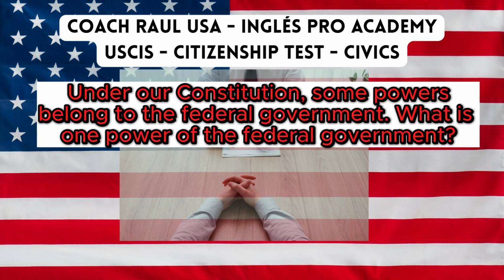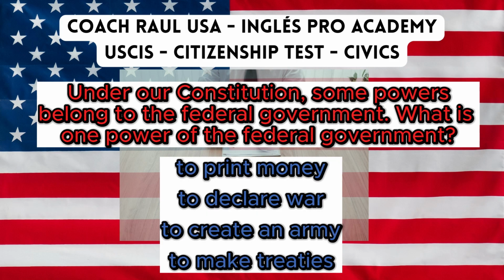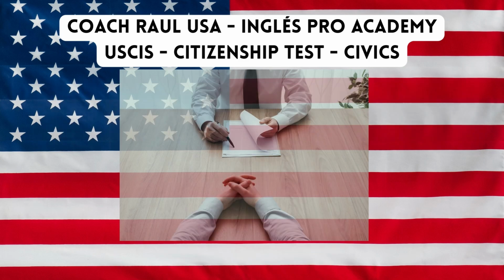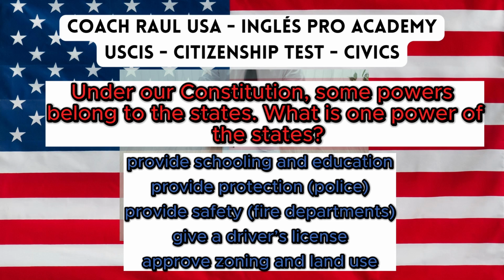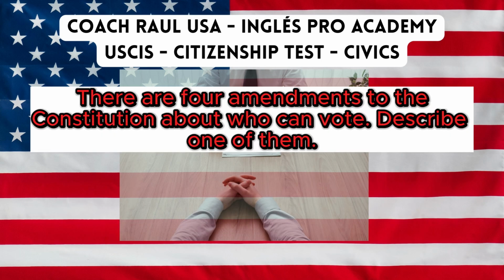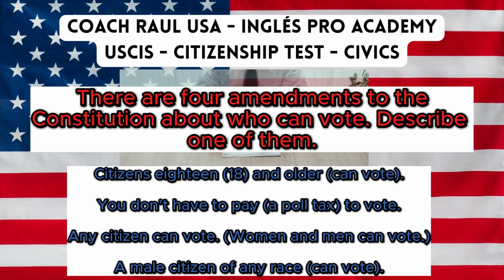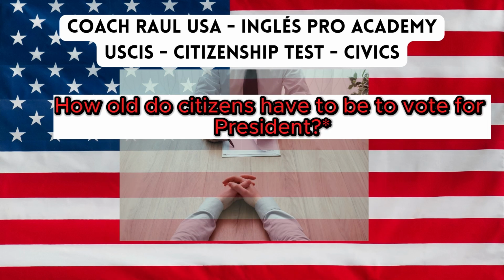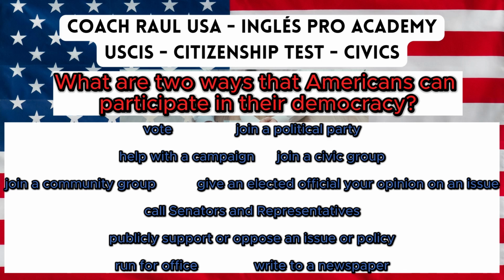U.S. Citizenship Civics Test & Answers | N-400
2025 USCIS Citizenship Test and Answers

Additional study material